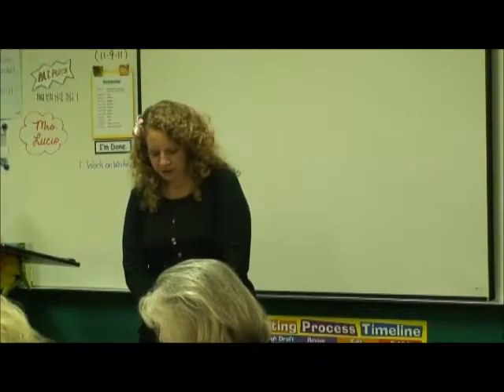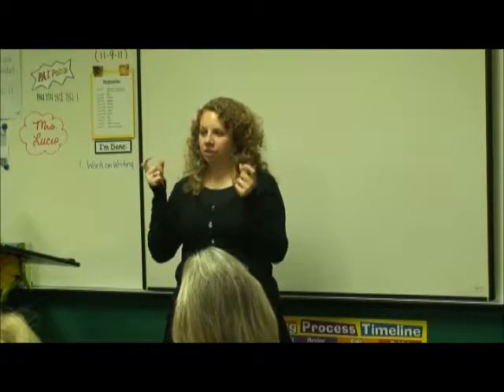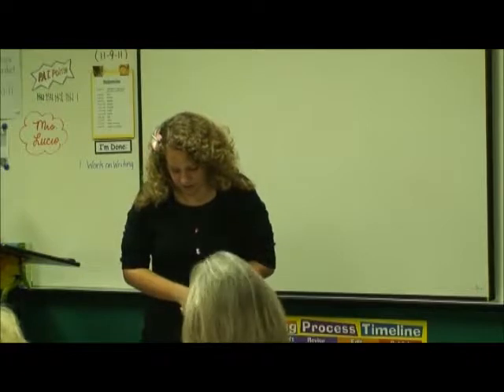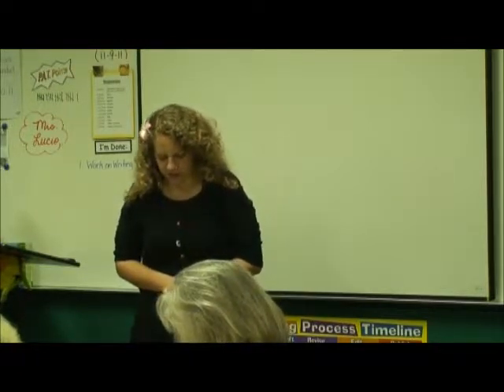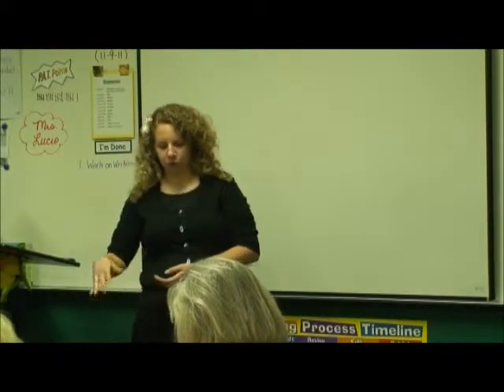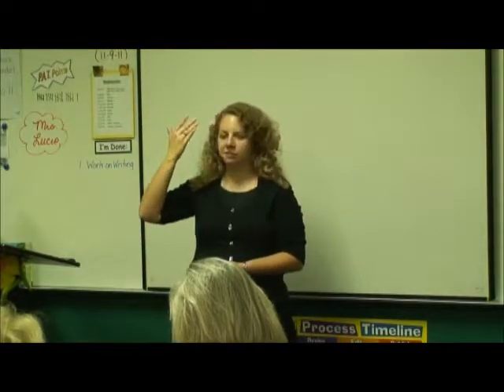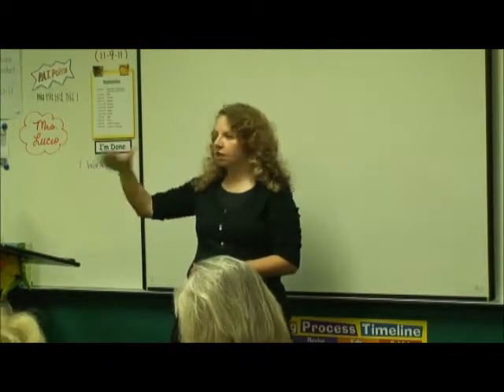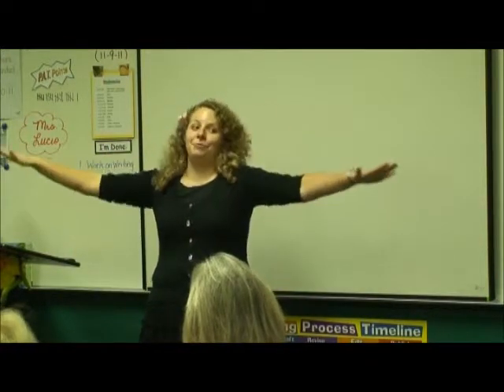American Sign Language Class: Week 5- Chapter Four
In this video I am teaching the class the concepts in this unit. :)